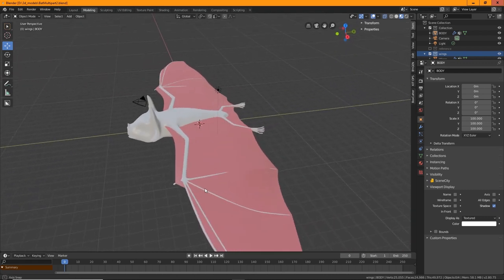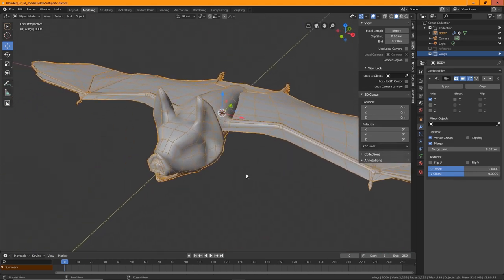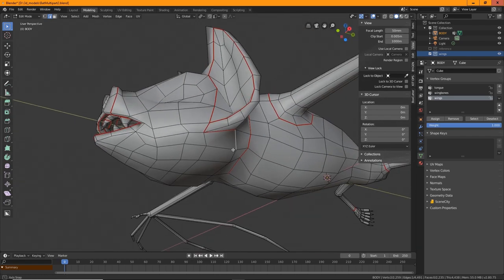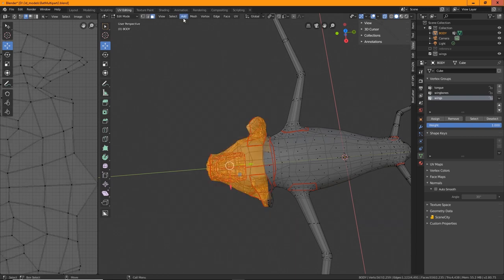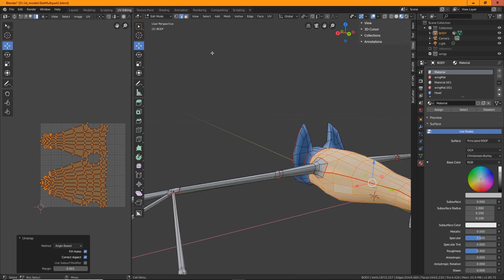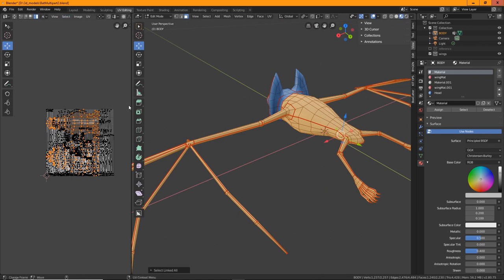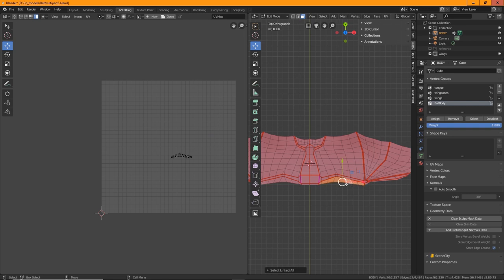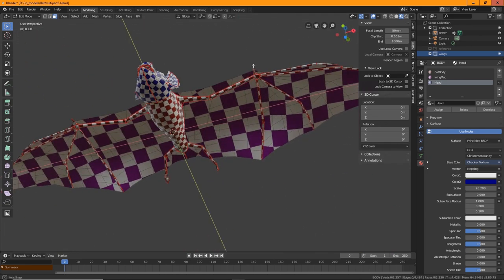Learning Blender 2.8: UV mapping a bat (part 3)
This video covers how to setup UV maps for a vampire bat in Blender 2.8.  It covers various ways to project a texture map onto a 3d model as well as debugging issues with UV unwrapping in Blender.  In addition it covers how to setup checker inputs to check your texture seams.